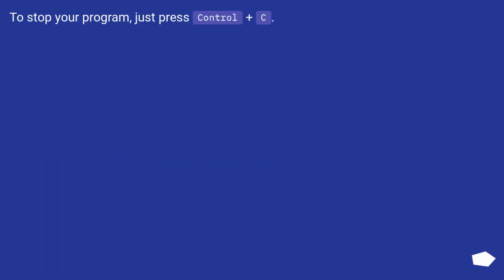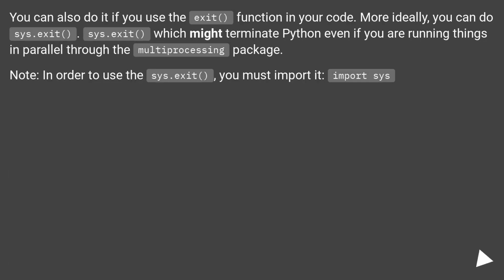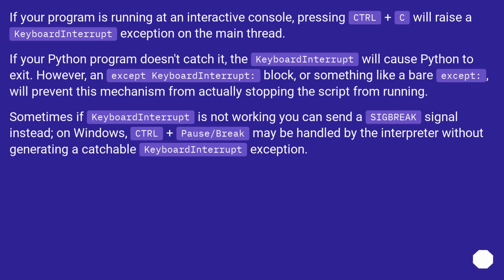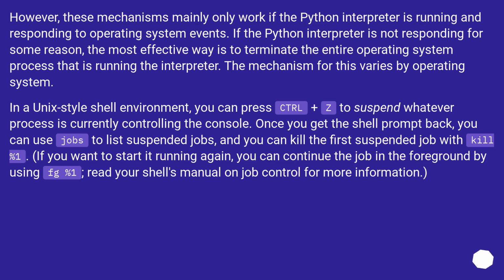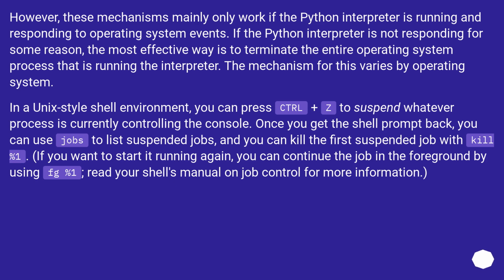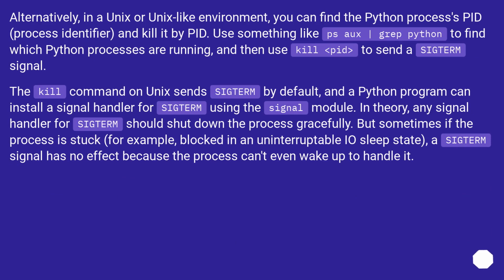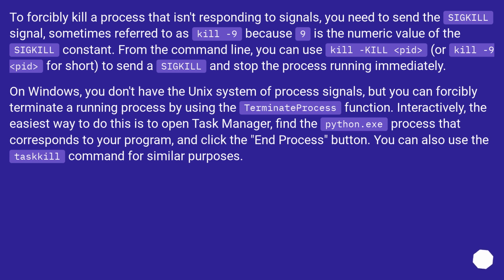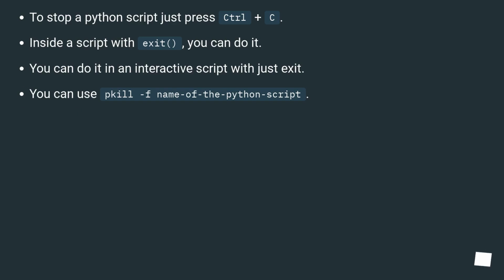How to stop/terminate a python script from running?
Chapters
00:00 Question
00:25 Accepted answer (Score 78)
00:38 Answer 2 (Score 204)
01:04 Answer 3 (Score 64)
04:01 Answer 4 (Score 58)
04:22 Thank you